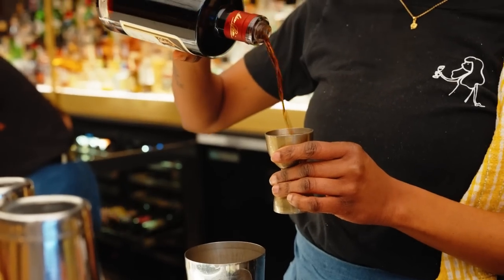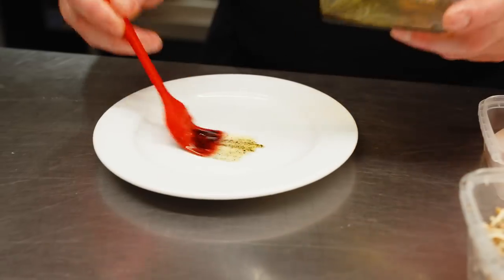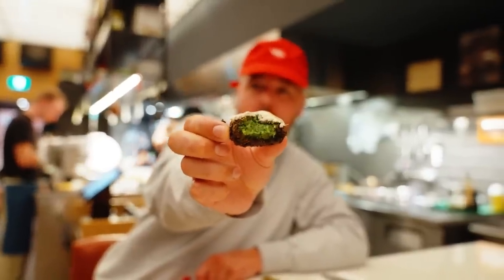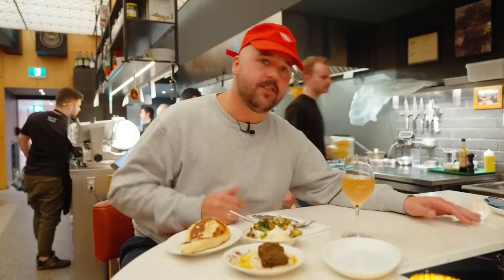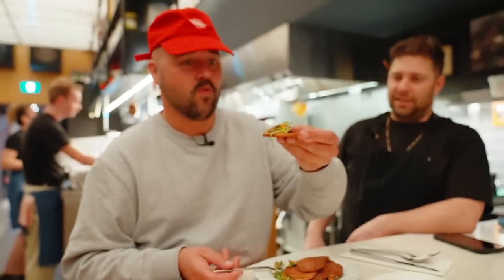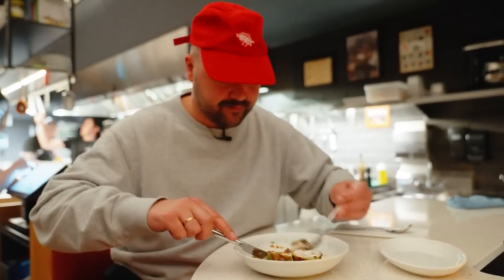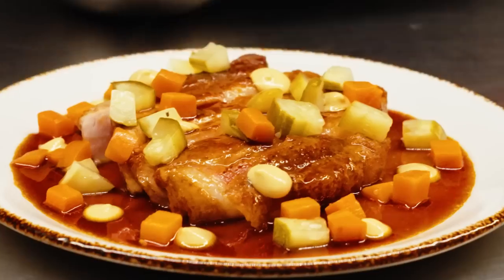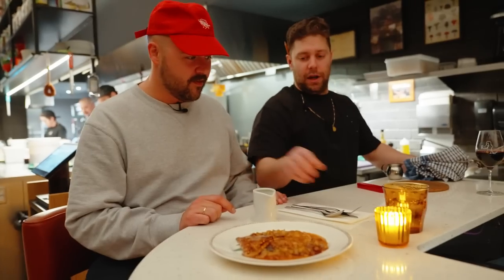TASTING TIME | BAR ST-DENIS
In this very first episode of tasting time, I'm taking you to one of my favorite restaurant in Montreal, Bar St-Denis located right next to the Jean-Talon Market in the Rosemont neighbourhood.

We tried some of the staple dishes and some new creations from chef David Gauthier as well as some delicious cocktails.

If you're in Montreal, you MUST try this place!